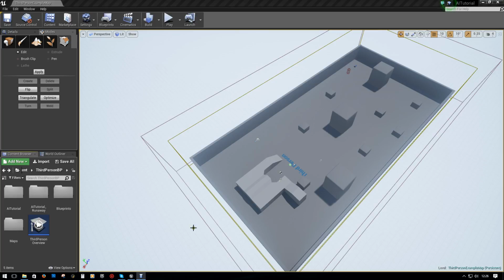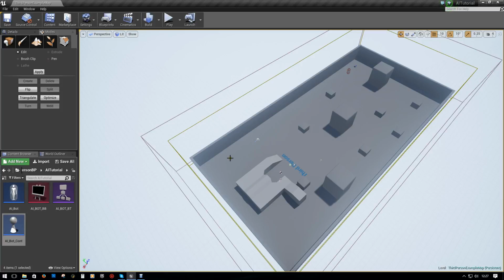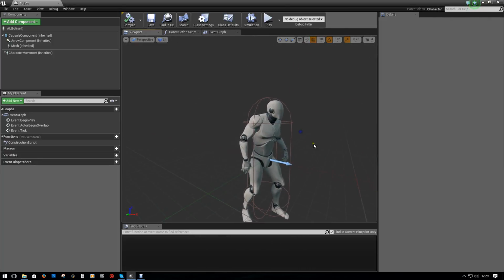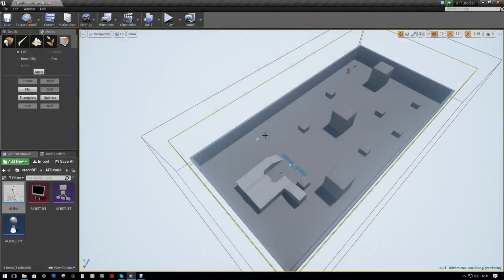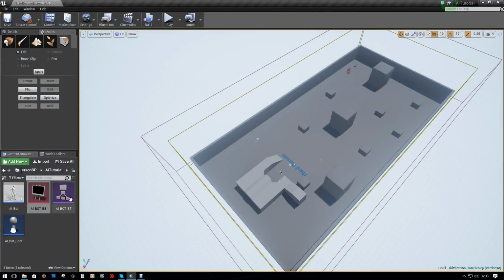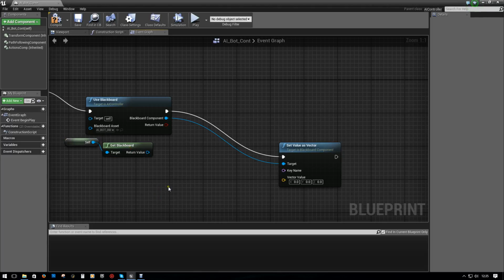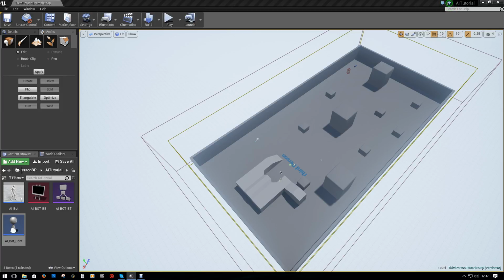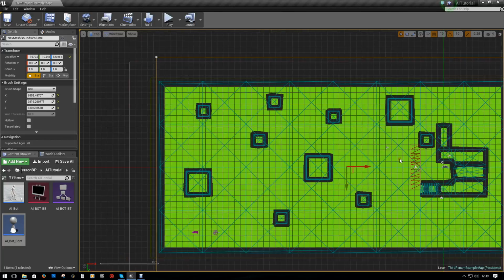AITUTORIAL001 - UE4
This is the first in a series of tutorials revolving around AI, Artificial Intelligence. In this video we setup the basics of stuff we are going to need and get ready to move on from there.